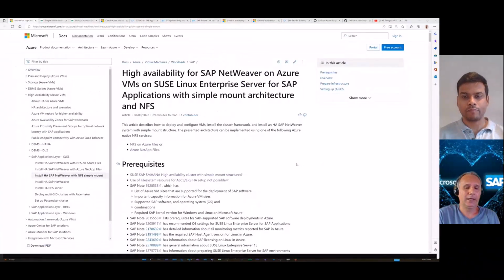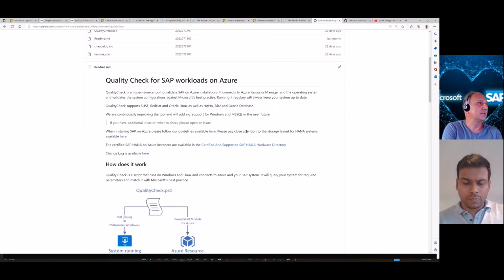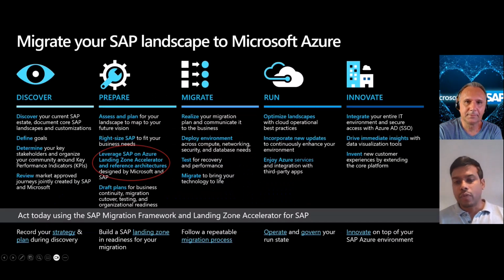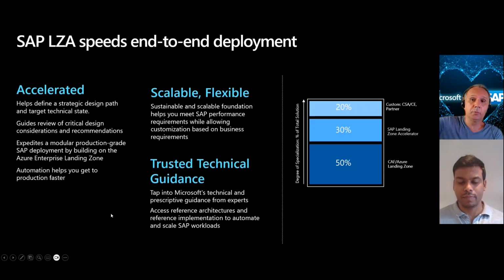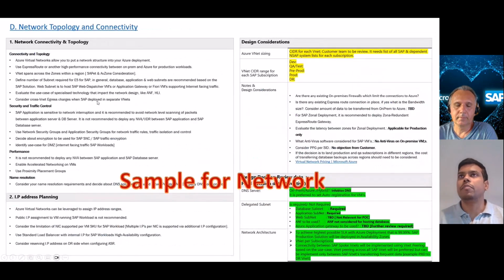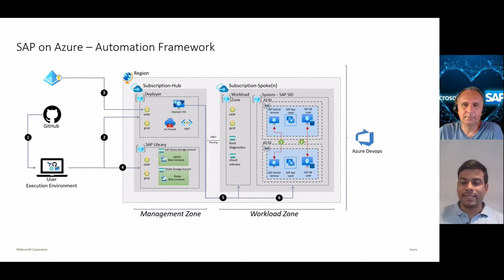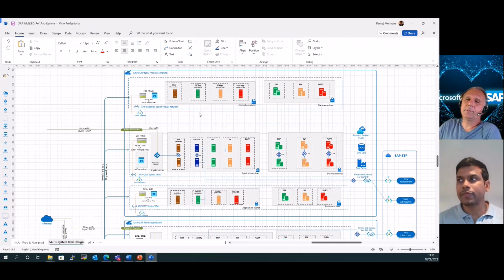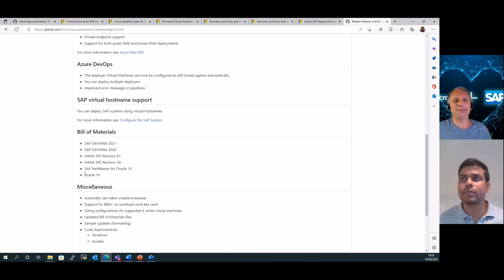#106 - The one with the SAP on Azure Landing Zone Accelerator (Pankaj Meshram)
In episode 106 of our SAP on Azure video podcast we talk about High availability for SAP NetWeaver on Azure VMs on SUSE Linux Enterprise Server for SAP Applications with simple mount architecture and NFS, Simple Mount Structure for SAP Application Platform, SAP Notes relevant for Oracle, SAP, and Azure, upcoming SAP TechEd 2022,  Quality Check for SAP workloads on Azure and Episode #3 of the All Things SAP on Azure show covering SAP Deployment Automation Framework. Then we have Pankaj Meshram joining us to provide an update on the Azure Landing Zone Accelerator.

- 0:00 Intro
- 1:52 High availability for SAP NetWeaver
- 3:00 Simple Mount Structure for SAP Application Platform
- 4:23 SAP Notes relevant for Oracle, SAP, and Azure
- 5:40 SAP Notes 2039619
- 6:20 SAP Private Link on BTP
- 6:51 Network Security Groups
- 7:30 SAP TechEd
- 8:10 SAP Quality Check
- 10:20 All Things SAP on Azure
- 11:25 Introducing Pankaj Meshram
- 12:45 SAP Landing Zone Accelerator
- 13:30 Why Microsoft Cloud for SAP
- 14:30 Migrate your SAP Landscape to Azure
- 18:22 end-to-end deployment
- 20:40 Leveraging Cloud Adoption Framework
- 21:55 Reference Architecture
- 24:06 Documentation and Repo
- 25:15 Critical Design Areas
- 25:50 Workshop Agenda
- 26:05 Template for CDA
- 26:35 Network Topology and Connectivity
- 29:05 sap-automation
- 33:00 Latest updates
- 36:05 Architectures
- 42:45 Release 3.4.0.0